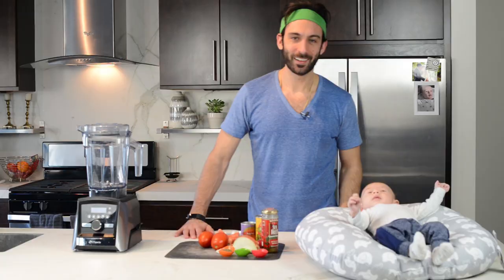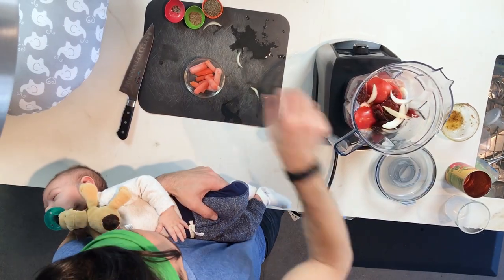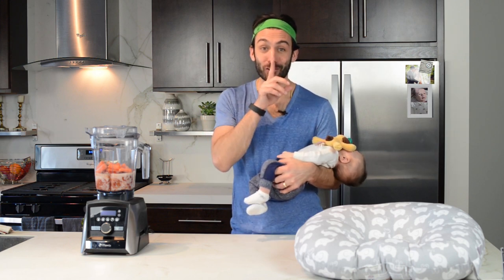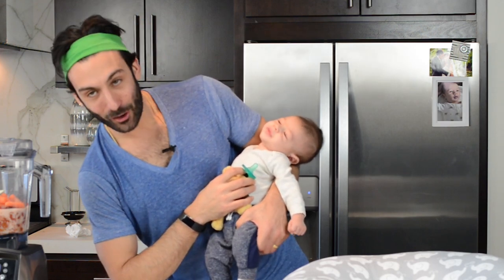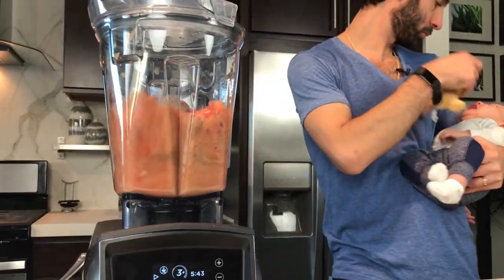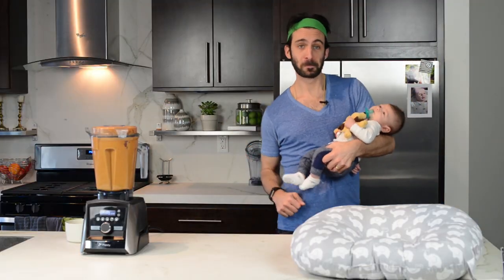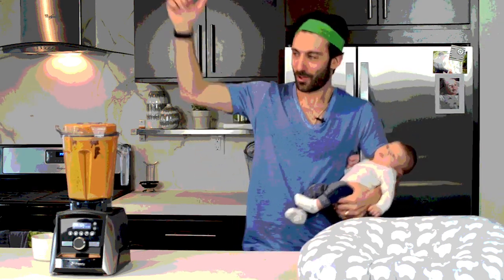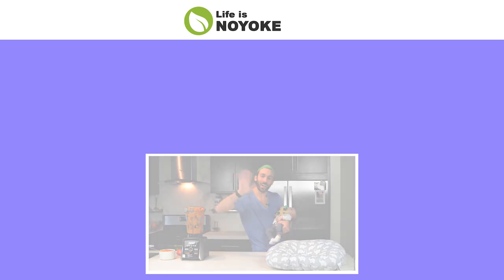TOMATO SOUP! - Blending Buddies! (kids video for toddlers)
Hey bud! Let's make tomato soup! In this kids video for toddlers, we use our Vitamix to make tomato soup!

SUPPORT = 💚

Life is NOYOKE takes Shalva and I (Lenny) hundreds of hours and thousands of dollars every month to create and maintain. If you appreciate what we do, please *consider supporting our work* by using links from our site to make purchases at Vitamix. com. It's free for you and every bit helps.

COMPARE VITAMIX MODELS (shop via Life is NOYOKE)

ABOUT OUR KIDS VIDEO FOR TODDLERS

Our mission at Life is NOYOKE has long been to accelerate the adoption of a whole food, plant-based diet.

Being creatives (and never motivated by money beyond supporting ourselves), our best work comes from doing work in which we're interested. What would be *fun* to make?

Well, being new parents and an uncle and aunt to toddlers, we thought it would be fun to make kids videos for toddlers teaching what we know best: Healthy eating, cooking, blending, etc.

We'll learn. We'll sing. We'll laugh.

And most importantly, we'll make delicious food together!

ABOUT THIS VIDEO: TOMATO SOUP

This tomato soup is one of our most popular Vitamix recipes.

It's easy to make, and it's great for both adults and kids.

We hope you make it and enjoy.

RECIPE

water - 1.5 cups (360 mL)
diced tomatoes - 1 can (410 g)
roma tomatoes - 2 halved
carrot - medium halved (or 8 baby carrots)
sun-dried tomatoes (drained) - 1/2 of an 8.5 oz jar (70 g)
onion - 1.5 Tbsp. (15 g)
garlic clove - 1 clove
thyme (fresh) - 1.5 Tbsp.
tomato paste - 1 Tbsp.
flax meal - 1 tsp.
almond milk (unsweetened) - 1/2 cup

Add ingredients into Vitamix container in order listed
Blend on high for 6 minutes or use soup setting
Pour into bowls and serve with toast
Snap a pic and tag